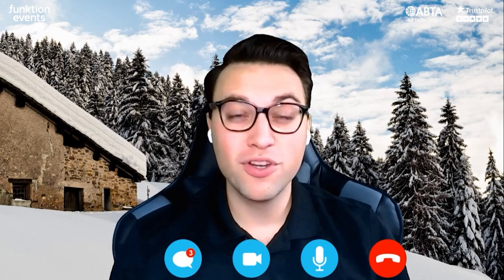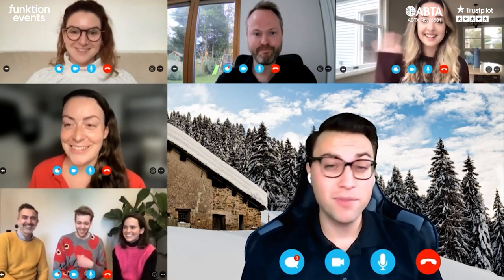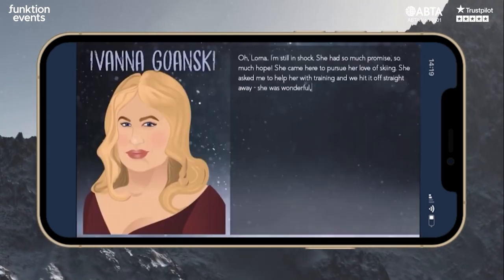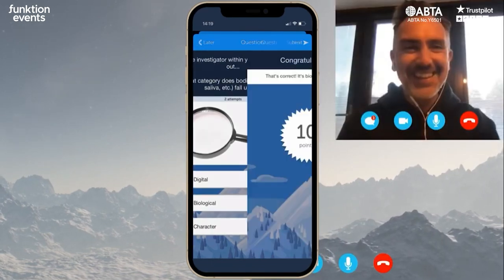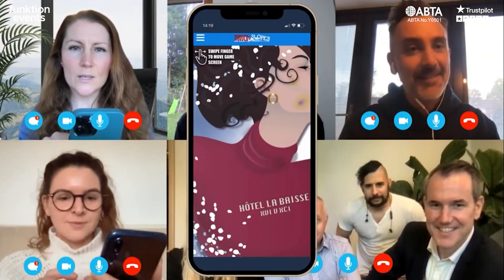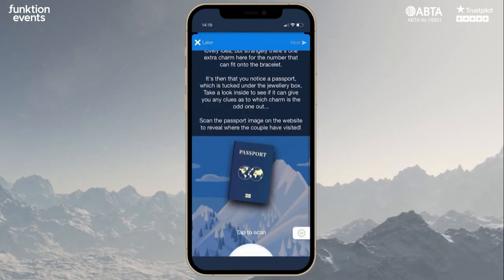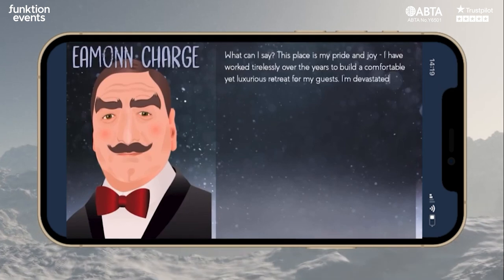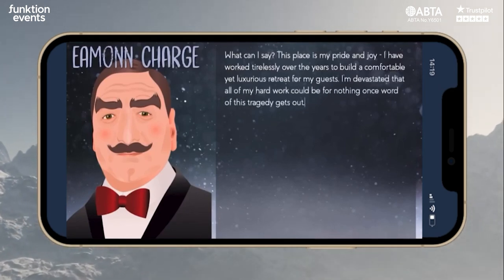Murder On The Slopes | Interactive Smartphone Virtual Team Building Activity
At a desolate ski resort up in the icy cold peaks, the aftermath of devastating avalanche unleashes a murder investigation after a body emerges from the sheets of snow. It's one of the resort's staff, and now you and the team must find clues and search for evidence.

Using your smartphone devices, it's time to turn detective and complete lots of fun photo & video challenges, question suspects and piece together all of the puzzle to identify the culprit at large!

Scour the chalet using the interactive app map to find each  clue, but do so with haste! The clock ticks on and the murderer must be found before time runs out.